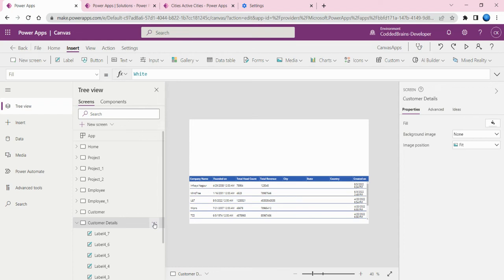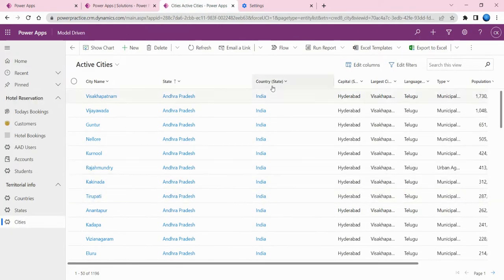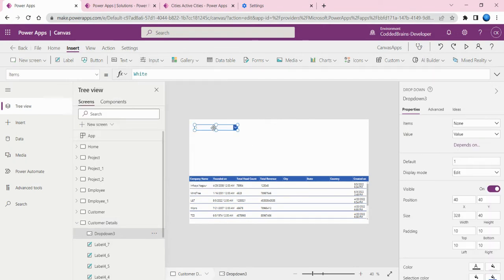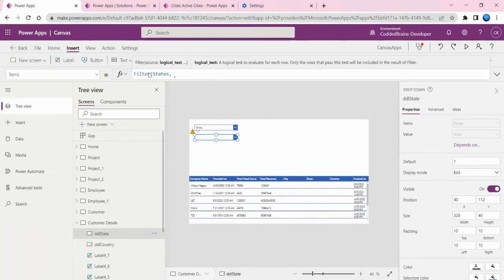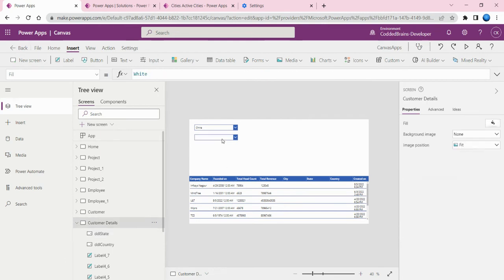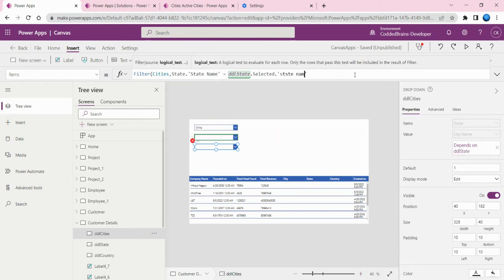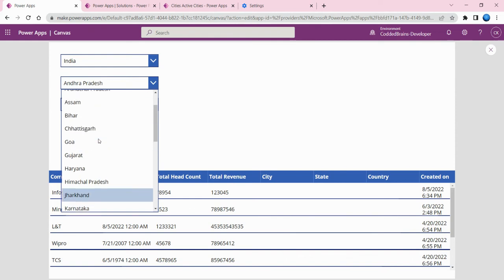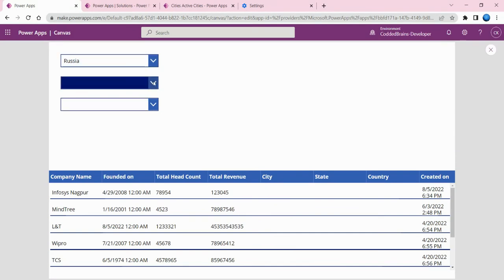Dependent Dropdown list in PowerApps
In this video, we will see dependent-related tables in PowerApps dropdown control. I created 3 tables, Country, State, and Cities, where  I want to show first countries list in the dropdown control, then the State dropdown which is dependent on the Country table, and finally the Cities dropdown which is dependent on the State table.